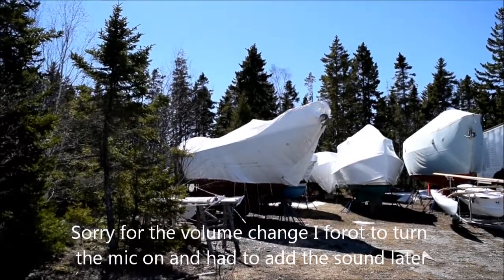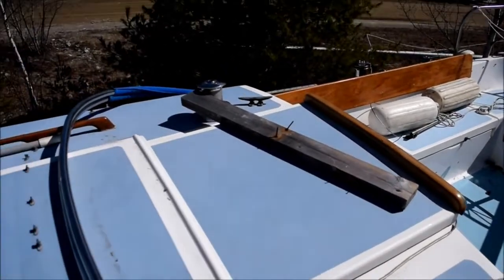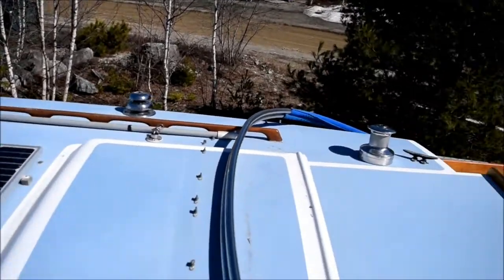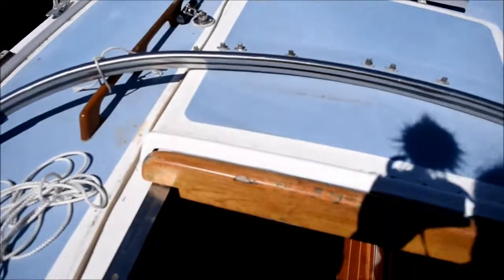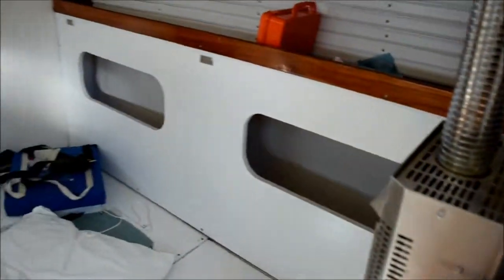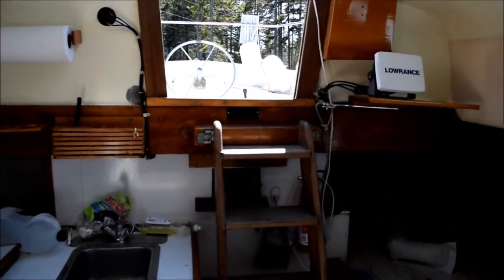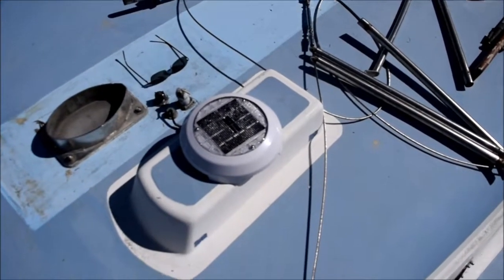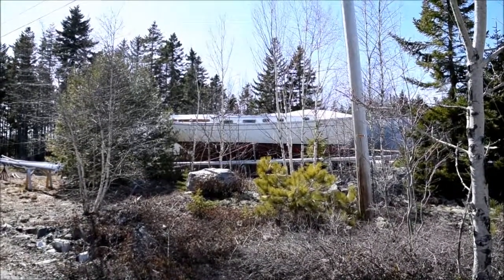Taking the Winter Cover off my Sailboat and a Quick Boat Tour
Today I removed the winter cover from my Allied Princess 36 sailboat.  The cover collapsed in the last storm of the winter so today's project was as much to remove the cover as to check for damage.  Once the cover was off I replaced an old solar vent and then did a quick video tour of the boat.